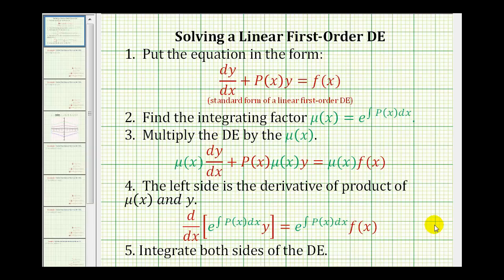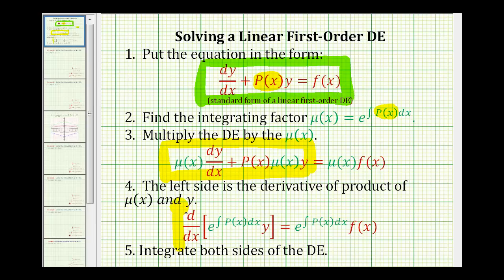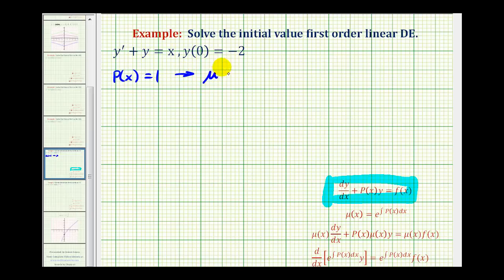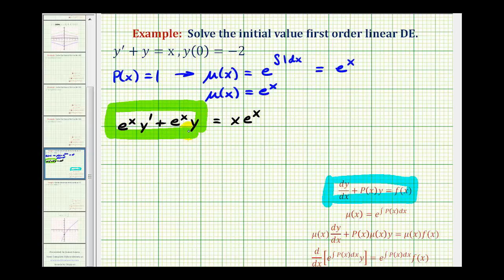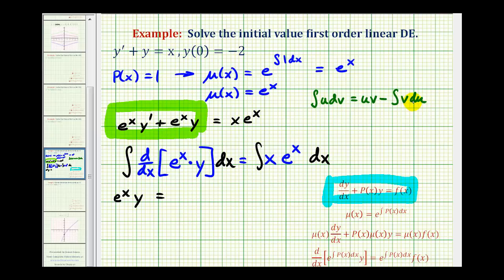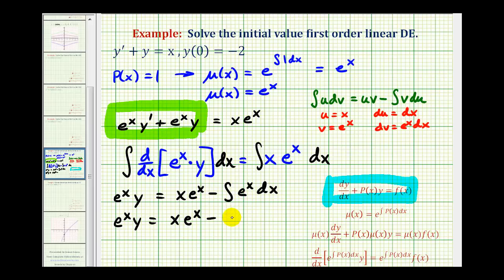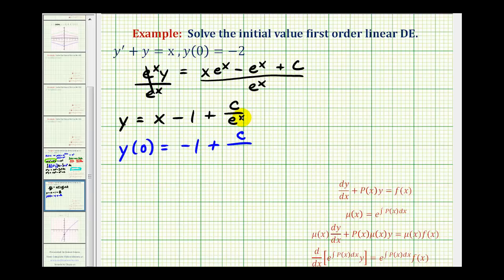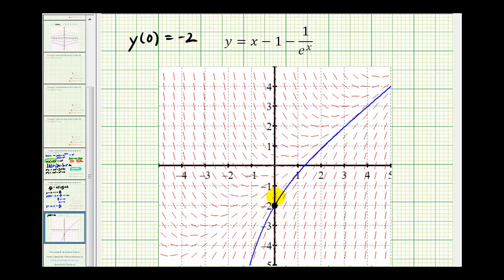Ex 3: Solve a Linear First-Order Differential Equation: Integrating Factor (Initial Value Problem)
This video explains how to find the particular solution to a linear first order differential equation.  The solution is verified graphically.